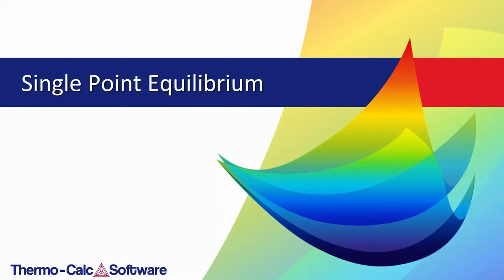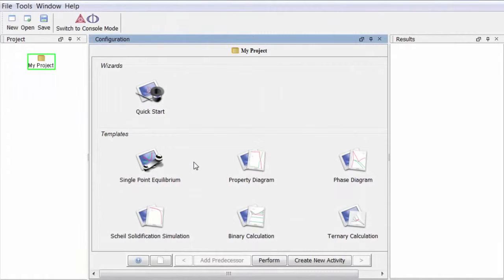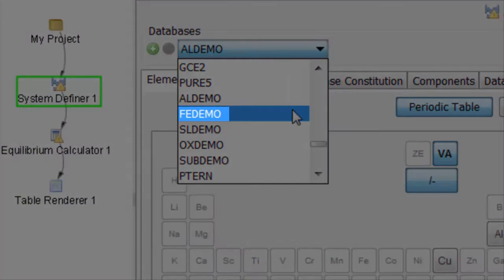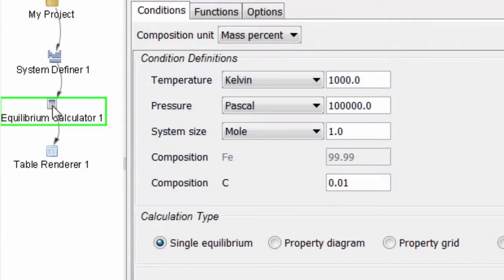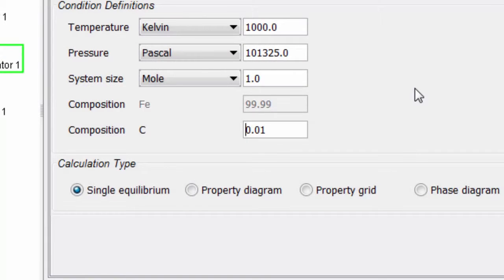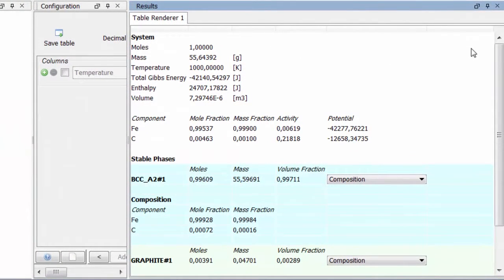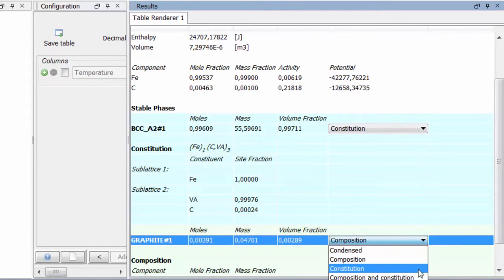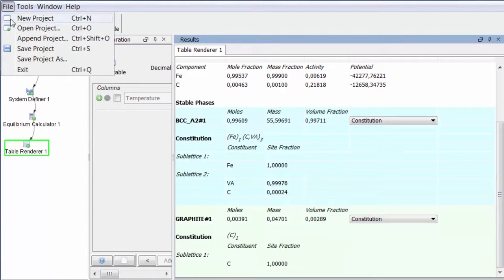THERMO-CALC Örnek 1 Tek Noktalı Denge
Thermo-Calc grafik modunda tek nokta dengesinin nasıl hesaplanacağını öğrenin.

Learn how to calculate a single point equilibrium in the Thermo-Calc graphical mode.